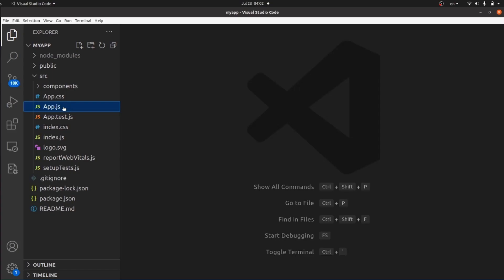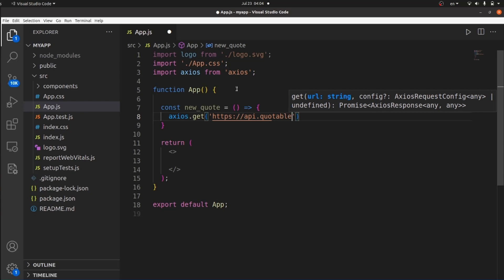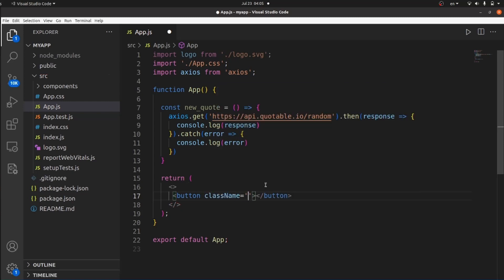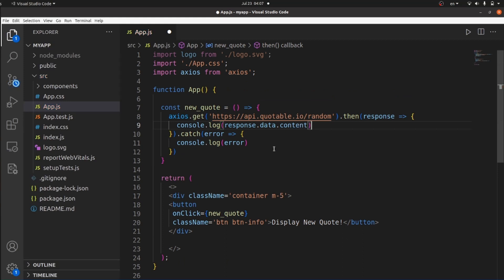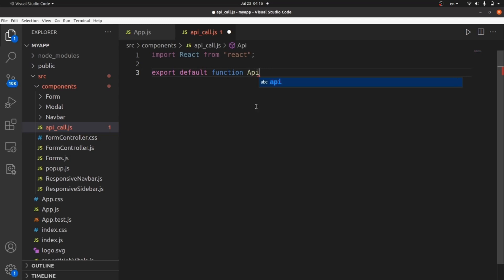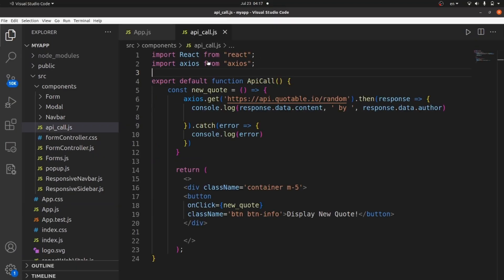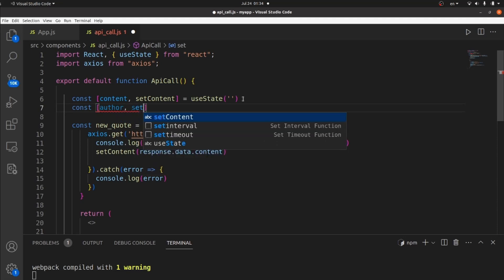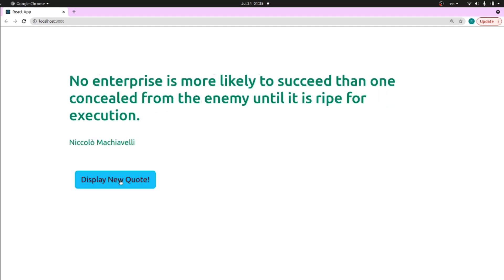Random Quote Generator React Api Tutorial ( Easy Method )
In This Javascript api tutorial I am going to show you how to create a random quote generator with javascript.
Do you want to learn how to us the quotable api?
This is the exact api tutorial you are looking for!